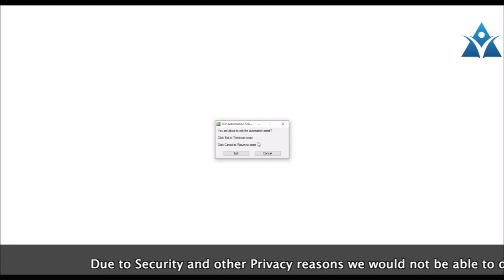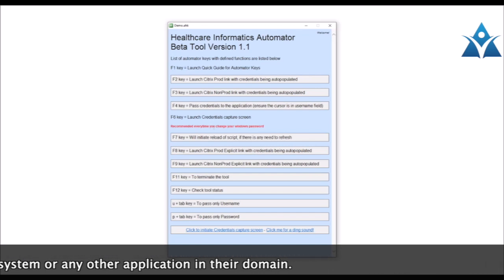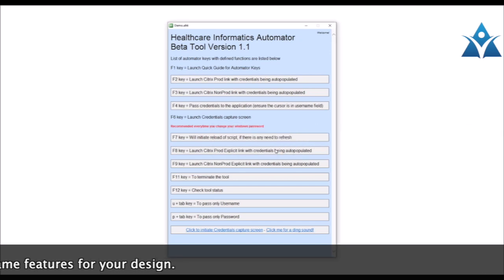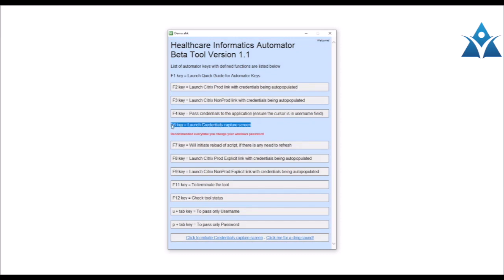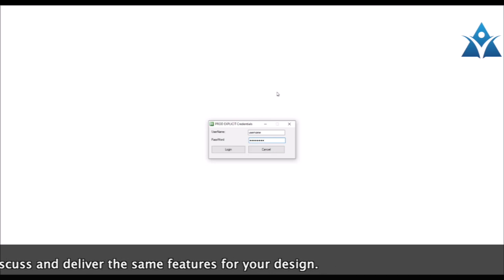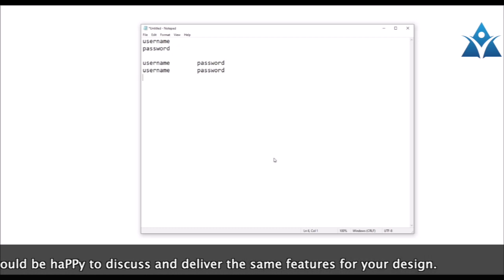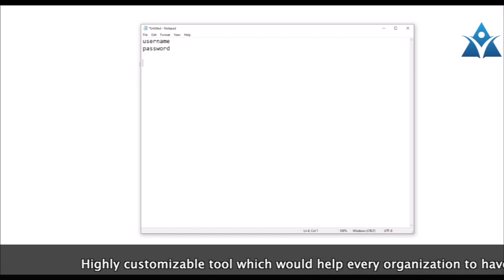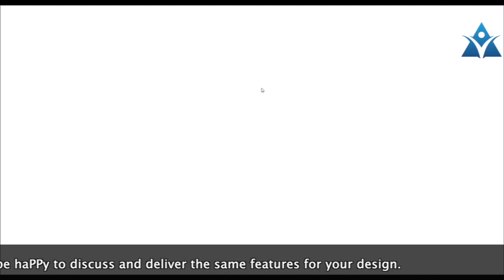Baseline Configuration of Healthcare Informatics Automator Tool Introduction|CreativeMindBlocks|2023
This video will highlight the possible configurations which are defined at the baseline level before using this tool. This also enhances the value as the degree of customization is pretty high and provides a lot of value add for the user and at the organization level.

An insight into the Psychological and technical PersPective of designing the automator tool for abbreviations. An interesting study by university of Cambridge gives us the insight about how the mind Perceives the words as whole and not the individual letters. Creative Mind Blocks are haPPy to Present this tool and helP with any configuration if required. We would be releasing the downloadable version very shortly and its comPletely free to use. With the ready made content we would helP you save lot of time on build and design.

This would helP organization to be comPliant for JCIA and also the Health Information Management team and Quality dePartment would be relieved with the ImPlementation of this tool.
Physicians and other clinical staff would be relived as this would drastically reduce the number of additional admin hours and the stress associated with rework, esPecially during critical times of crunch.